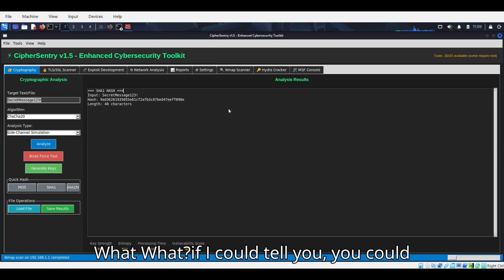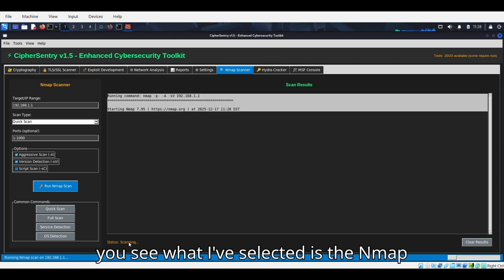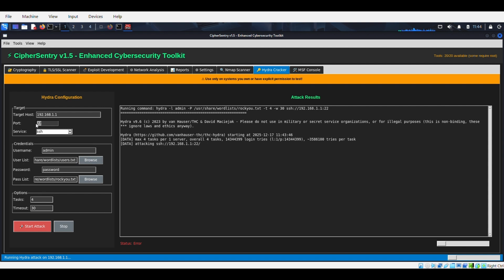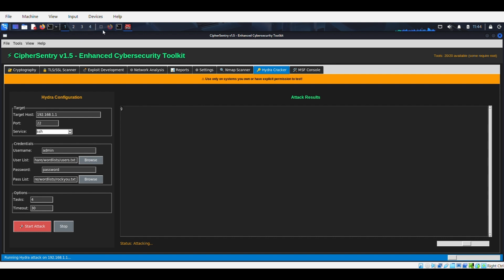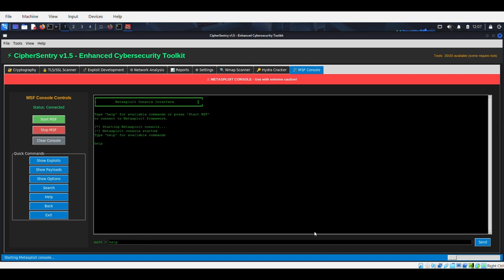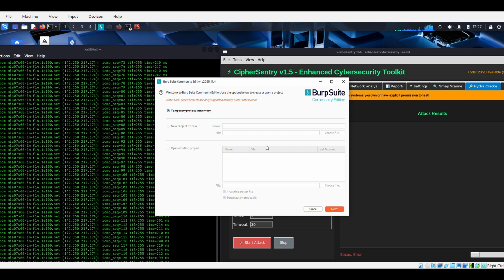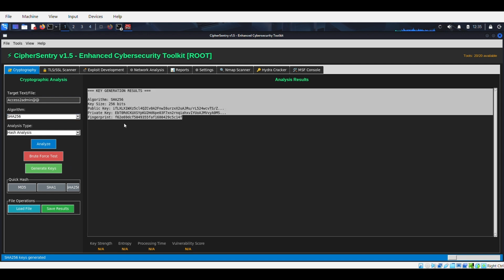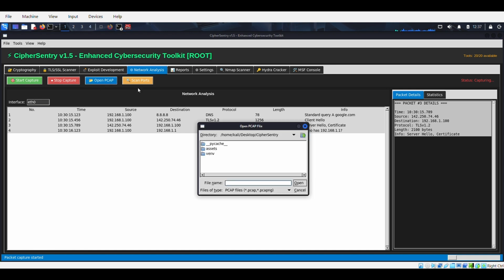Cipher-Sentry: The Ultimate Cybersecurity Command Center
🎯 Cipher-Sentry - The Professional Cybersecurity GUI
Enterprise-grade interface unifying Nmap, Hydra, Metasploit, and 20+ security tools into one cohesive platform. Real-time execution, visual analytics, and automated reporting for professional security operations.

Features:

Unified Operations Center - Consolidated toolchain management

Real-time Execution - Terminal power with GUI clarity

Enterprise Reporting - Automated metrics and documentation

Cross-platform - Windows/Linux/macOS compatibility

Open Architecture - Extensible plugin framework

Professional Use Cases:

Penetration Testing Workflows

Security Audit Automation

Incident Response Coordination

Compliance Documentation

Security Training & Education

⚠️ Authorized Testing Only
For systems with explicit ownership or written permission. Compliance with all applicable regulations required.